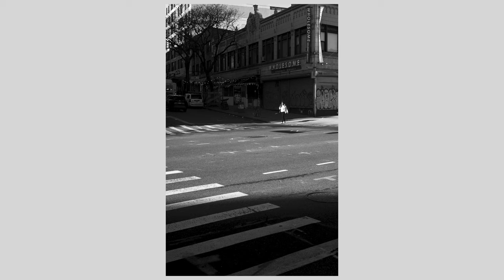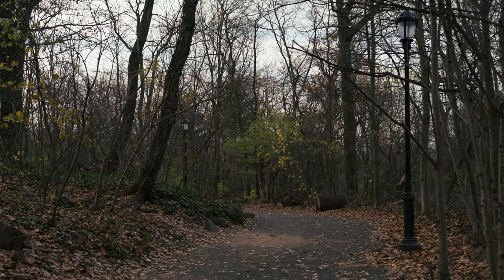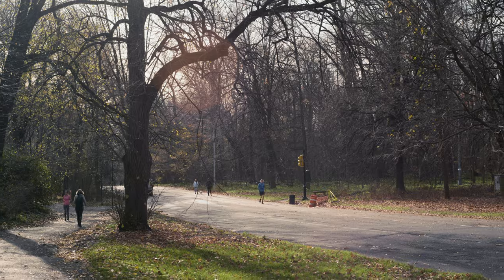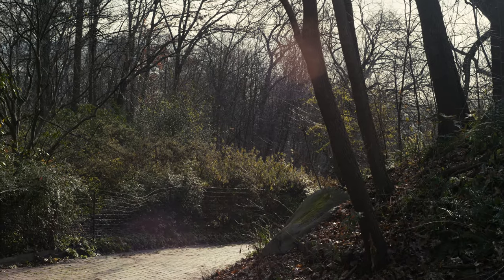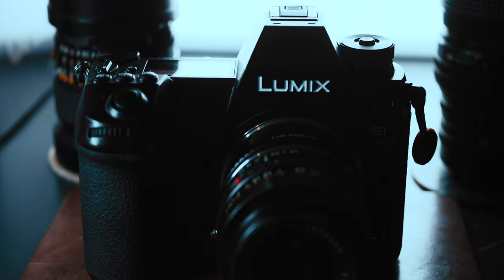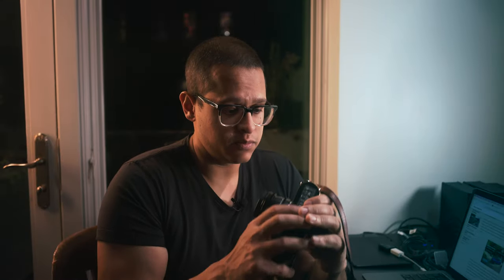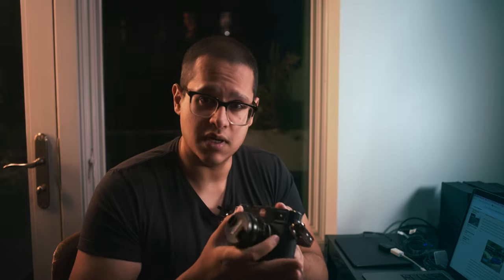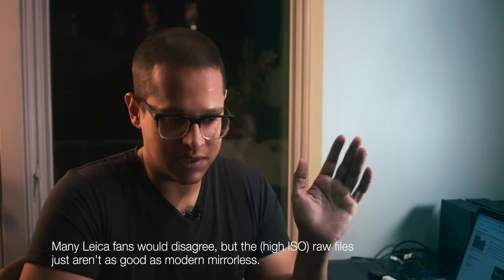Vale of Cashmere With The Leica M240 + Panasonic S1 - 4K With Photos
The Vale of Cashmere is older than I thought, by a good margin. It's been left alone on one hand, yet the area around it, and access to it has been managed very well. It feels fairly unbelievable that a beautiful ruin that I'd associate with a place like Rome, is sitting (sort of) in the middle of Brooklyn.